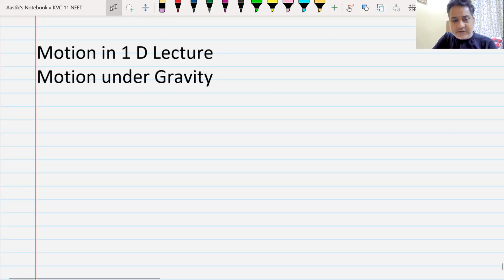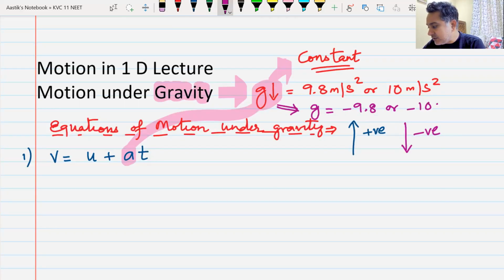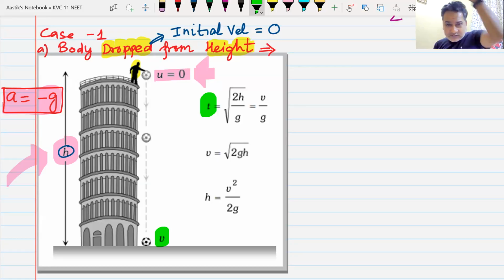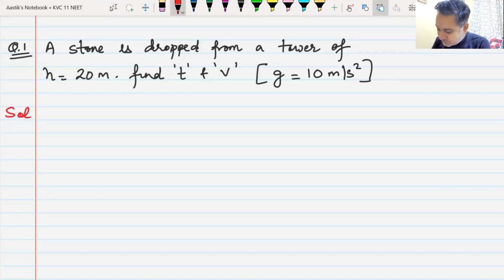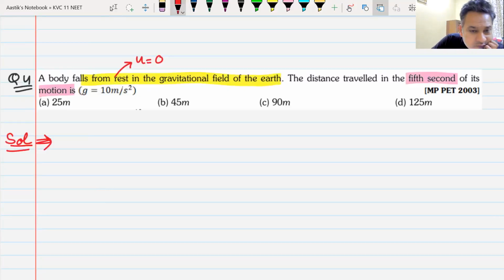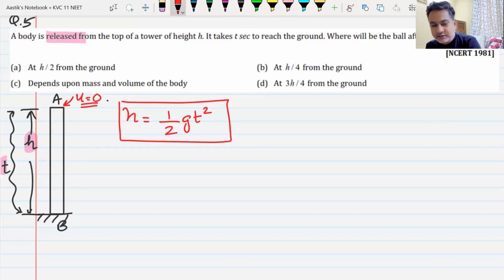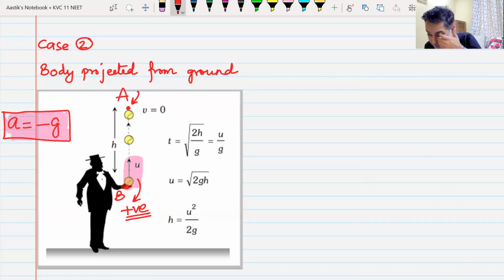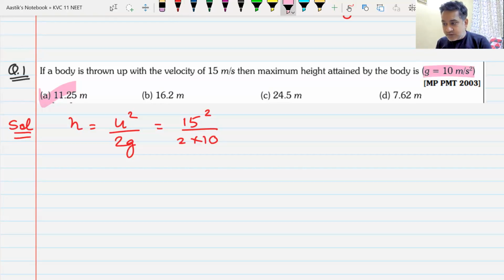Motion in 1D NEET | L9 | Motion under Gravity | Class XI | NEET 2023 | NEET 2024 | NEETUG